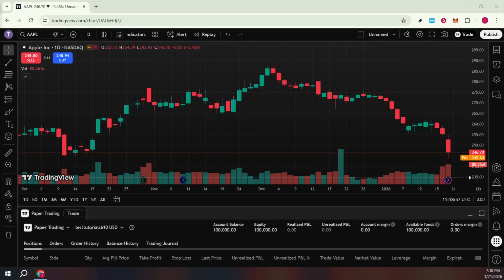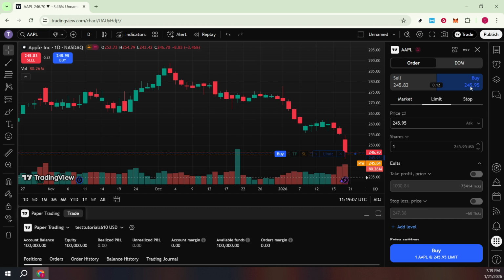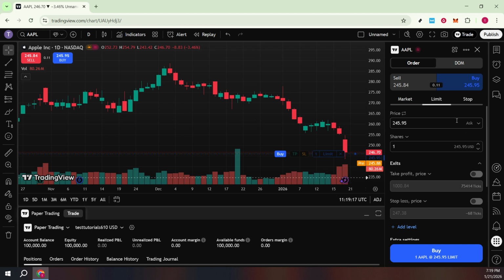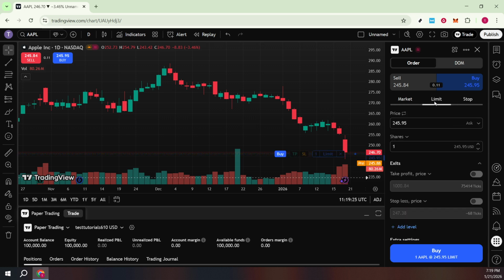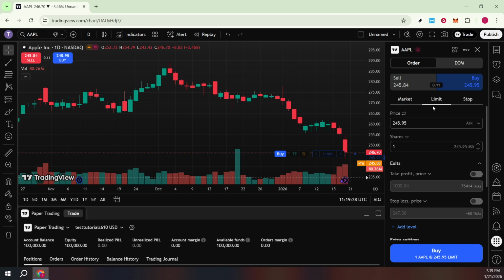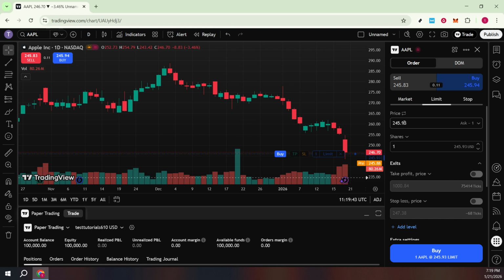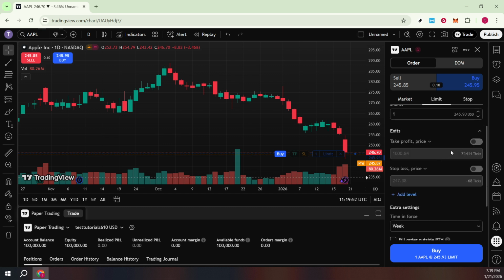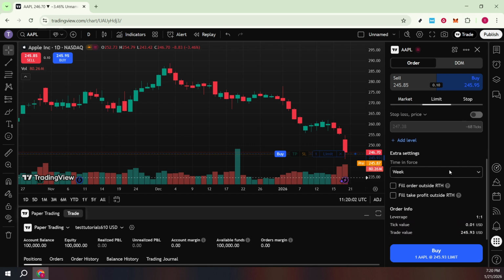How To Place Trades On TradingView [2026 Guide]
How To Place Trades On TradingView